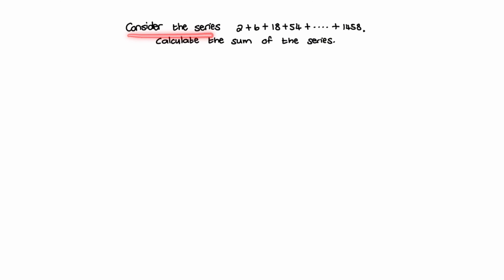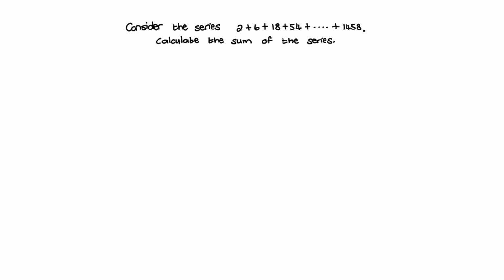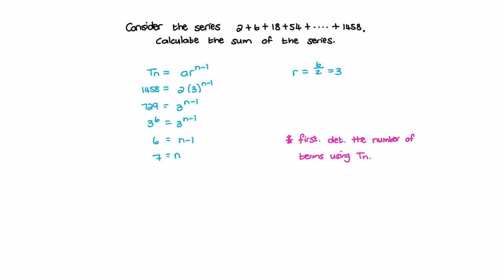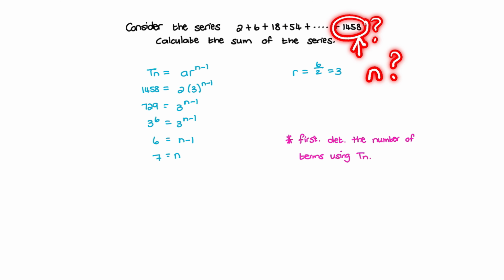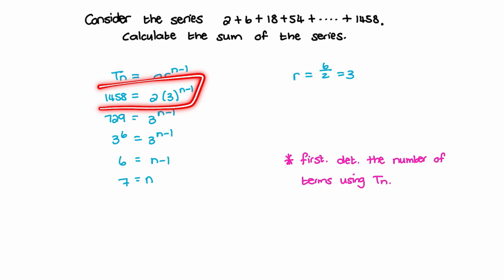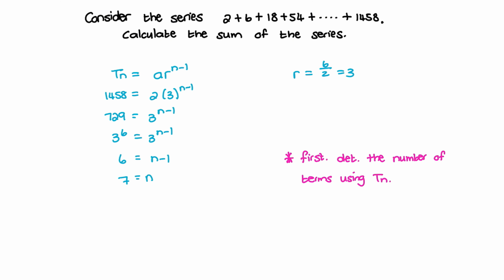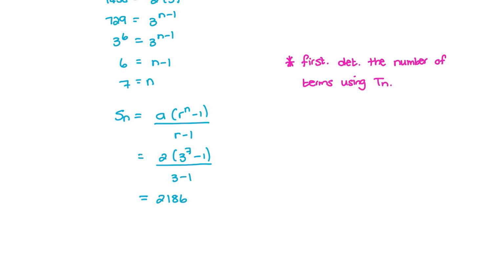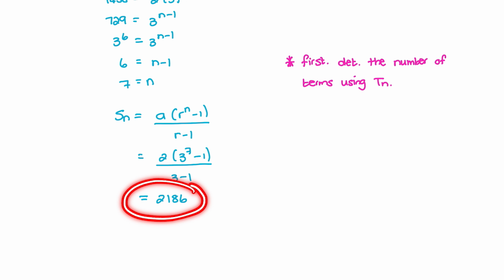Geometric Series Example - Grade 12 Revision (Paper 1, Part 16 of 34)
Welcome to Mathenatic! In this Math Tutorial we find the sum of terms in a geometric series with a constant ratio between terms. Before we can find Sn we need to find the number of terms in the geometric sequence.
This video is focused on Sequence and Series in Grade 12 Mathematics, Paper 1 (NSC, CAPS).